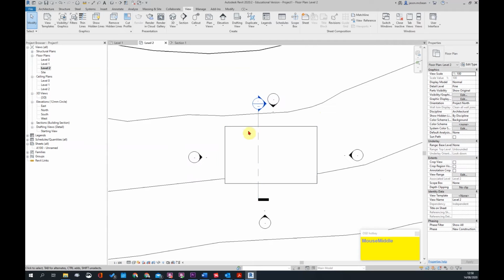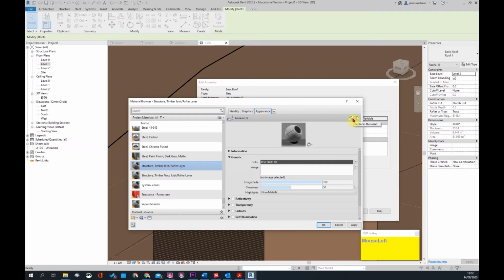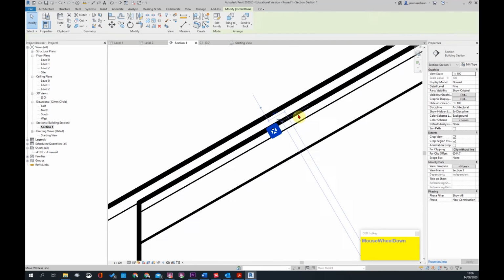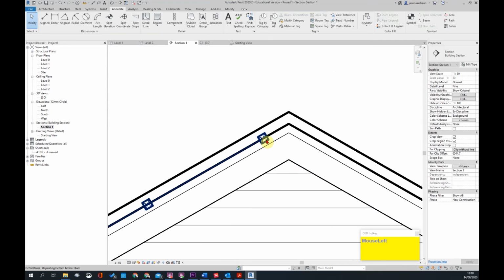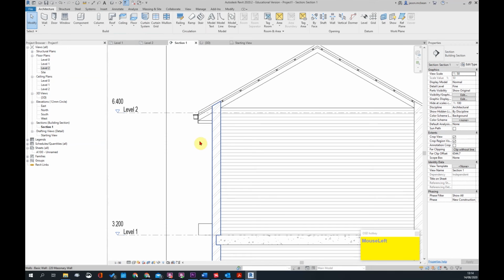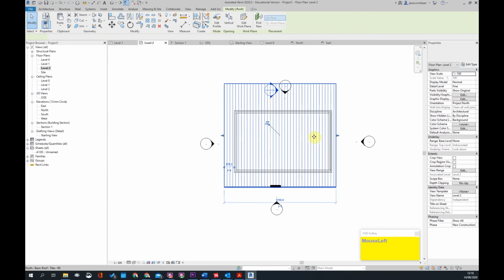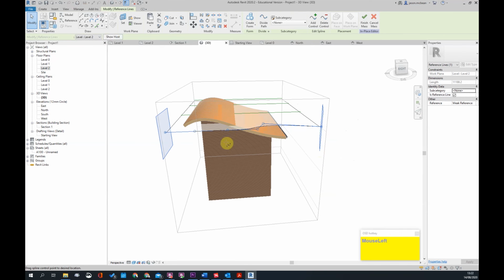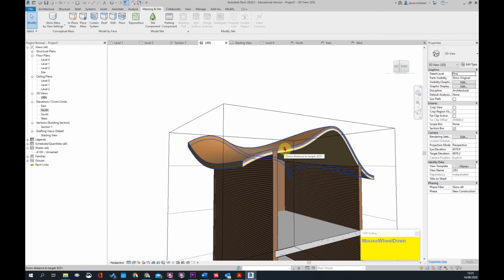Revit Roofs Introduction